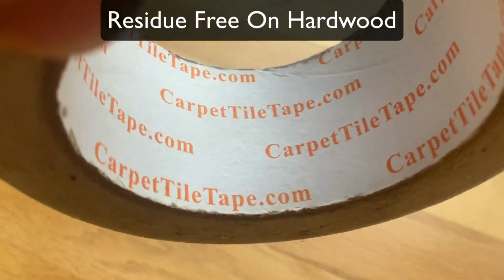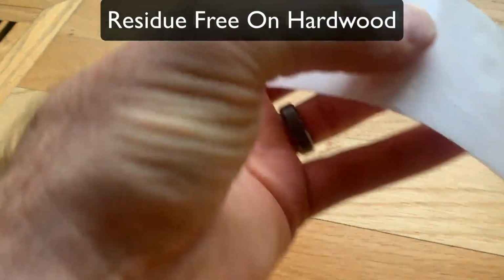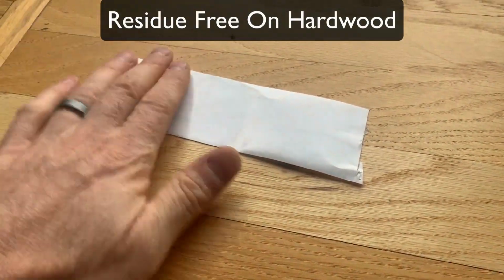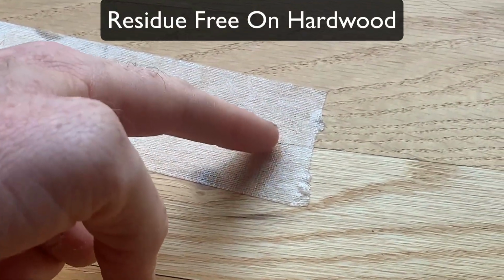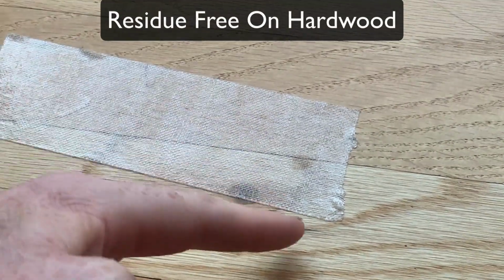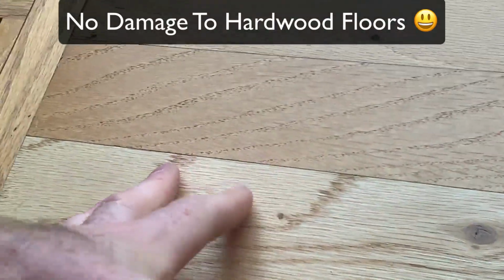Safe Double-Sided Carpet Tape for Hardwood Floors | All Flooring Now 2026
Double-Sided Carpet Tape | Safe on Hardwood Floors, No Residue

Are you worried about double-sided carpet tape damaging your hardwood floors? In this video, we dive deep into Carpet Tile Tape by All Flooring Now—showing how it keeps carpets secure without leaving sticky residue or harming your flooring. Perfect for both homeowners and commercial spaces, this tape is versatile, strong, and safe for all types of floors.

Key Features & Benefits:
✔ Safe on hardwood floors – won’t peel or damage existing flooring
✔ Indoor & outdoor use – adaptable for any space
✔ Residue-free removal – easy to take off without mess
✔ No glue or nails – no hassle, no permanent marks
✔ Customizable size – cut to fit any carpet tile or rug
✔ Extreme strength – holds carpets in place under heavy traffic
✔ Works on any backing – suitable for all carpet types
✔ Commercial grade – professional quality for businesses
✔ Weatherproof – withstands heat, moisture, and temperature changes
✔ Cost-effective solution – saves money on replacement or floor damage

Whether you’re securing carpet tiles in your office, rugs in your home, or mats outdoors, this tape offers a safe, durable, and practical solution. Say goodbye to slipping carpets, damaged floors, and messy adhesives!

➤➤ 👍 If you enjoy this video, don't forget to like the video and subscribe to the channel. Click the bell icon to get our regular videos and share with your friends if you like the video, and stay tuned to our channel 🫶🩷

💚💚I love when you share your feedback in the comments!👏 You can help me make more relevant videos by sharing your thoughts. 🩷🩷